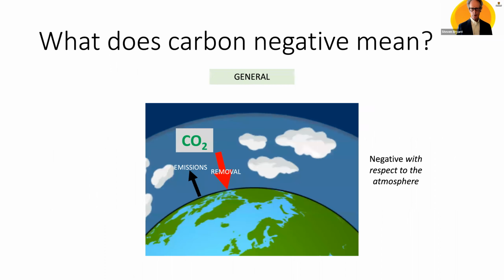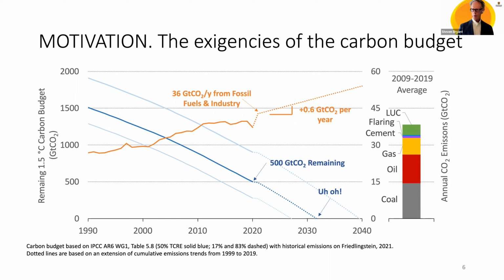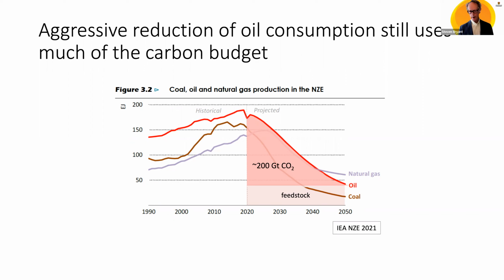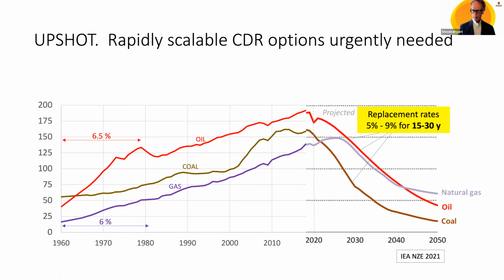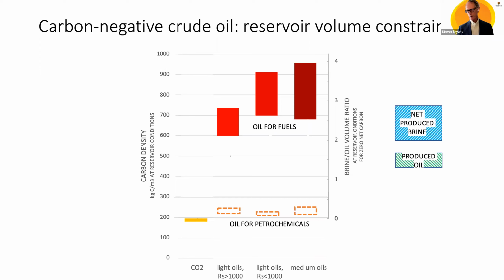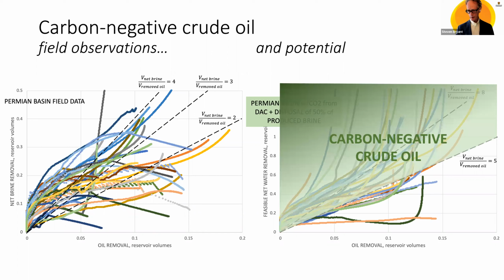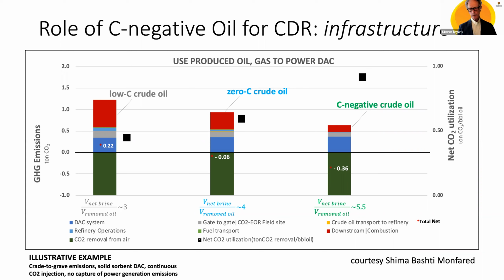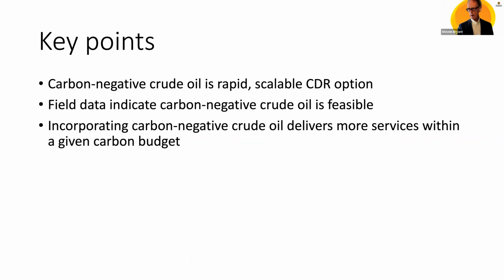MITAB22 Keynote S Bryant The Contribution of Carbon negative Oil to Net Zero Pathways